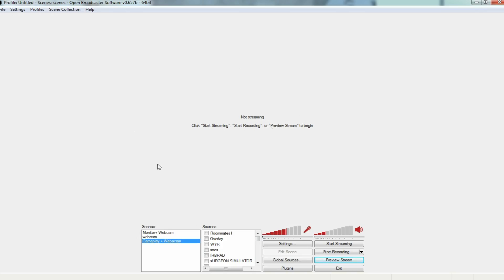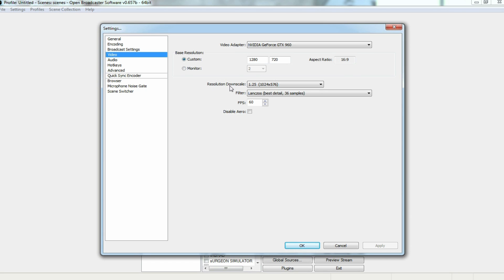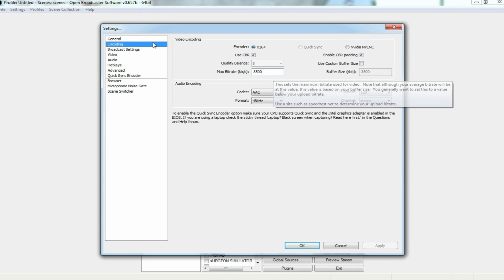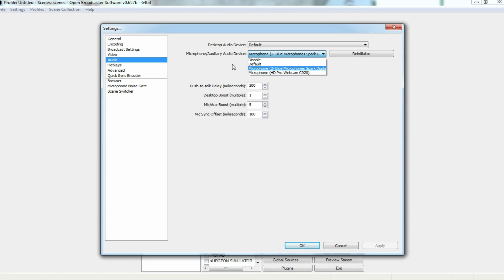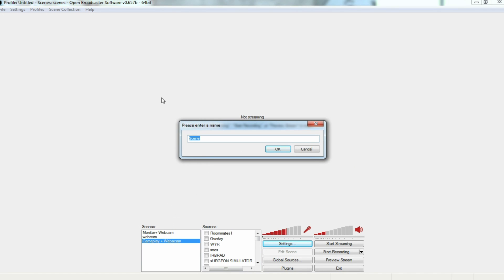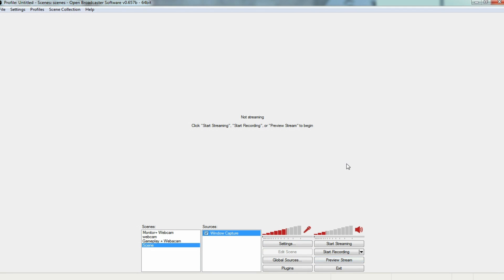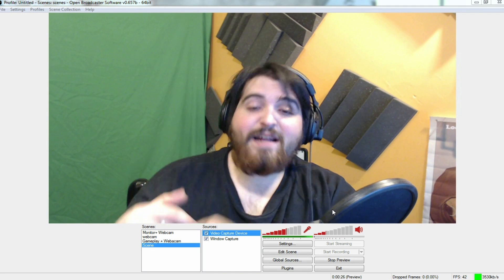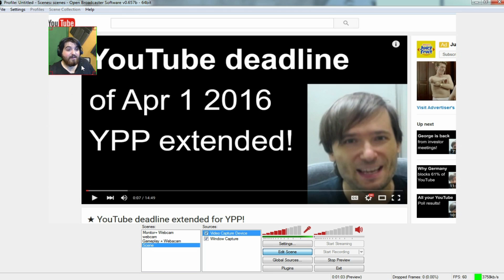OBS Set Up Tutorial Pilot For Freedom Network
In this episode we learn about How to set up our OBS recording software!

This is a pilot episode I did for my network that i belong to called Freedom network. They are an awesome family to be a part of and I am glad to have at least tried this out! I tried to make this short and sweet. There are many others out there like this one, but they are well over 10 to 15 minutes and explain the same information! in the end I hope I am considered for the responsibility!